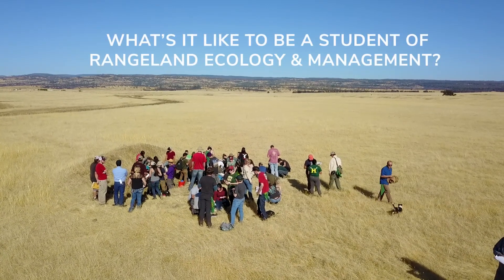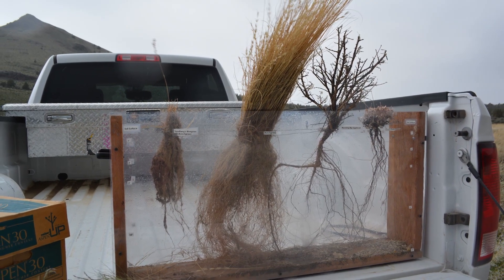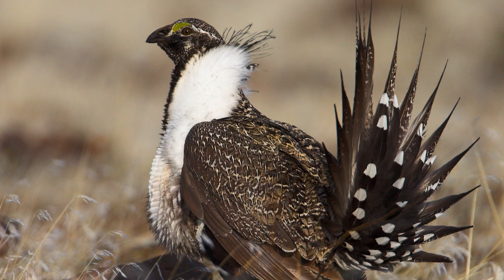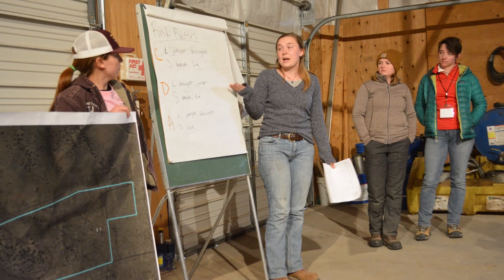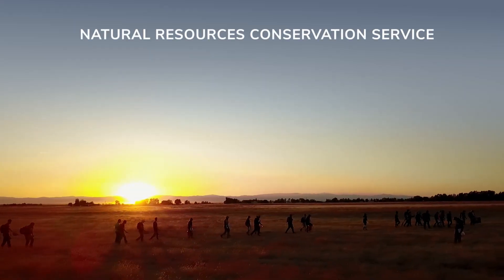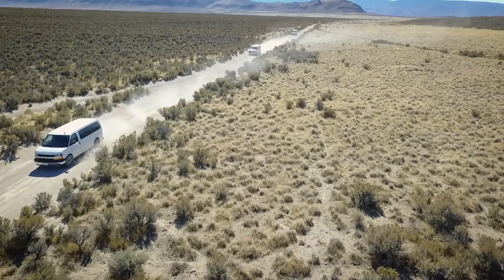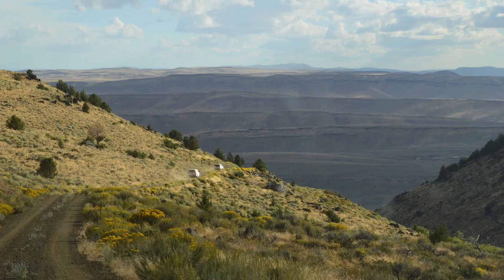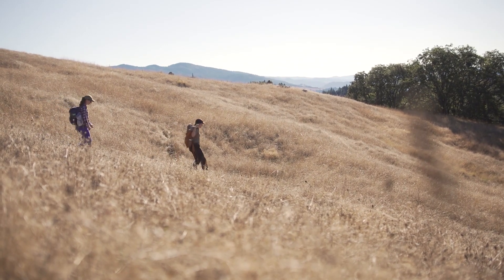Susan Marshall Rangeland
What is it like to be a Rangeland Ecology and Management student?
Produced for Range Science Education Council